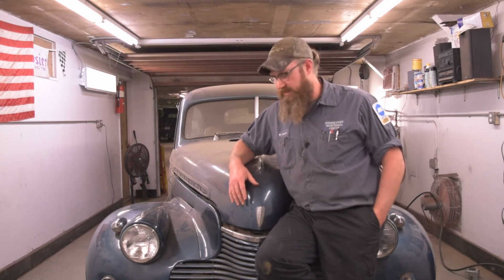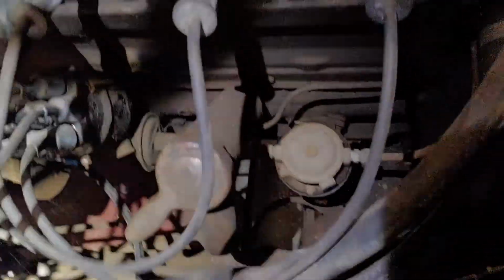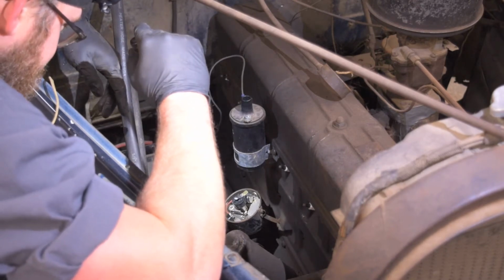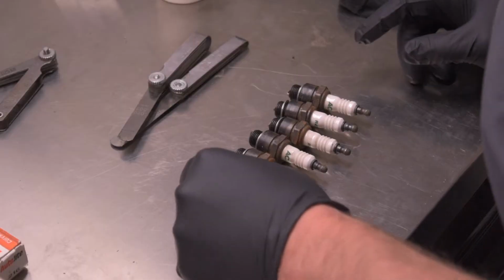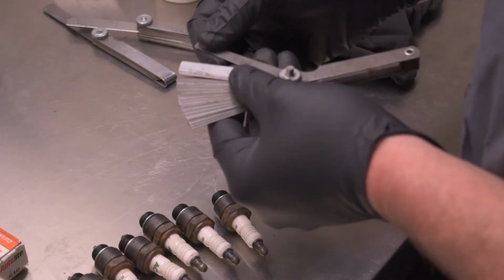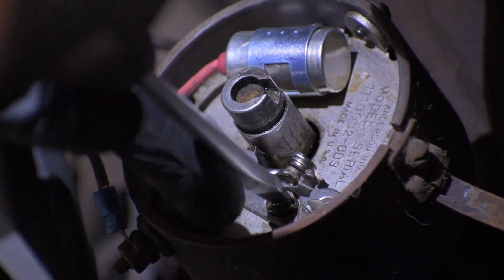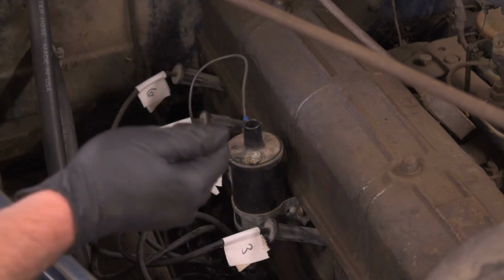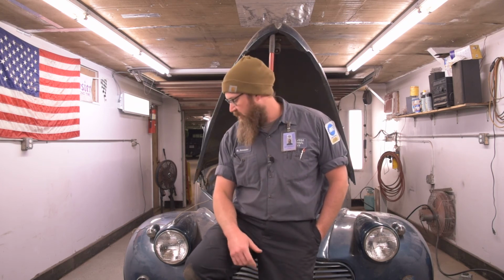Tuning up the 1940 Chevy Master Deluxe!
Digging into the 1940 Chevy, starting off with the ignition system, checking the plugs, wires, cap rotor, and also checking the points.